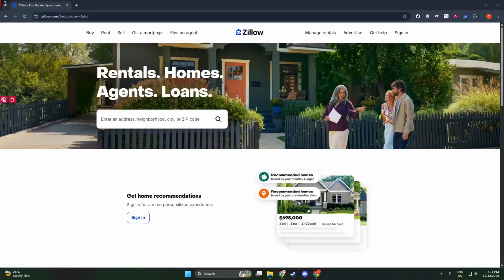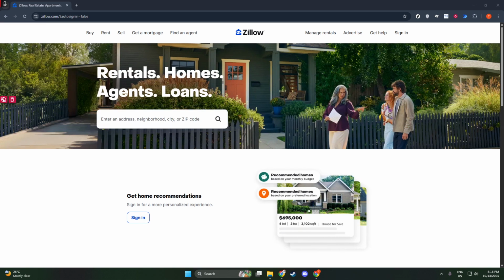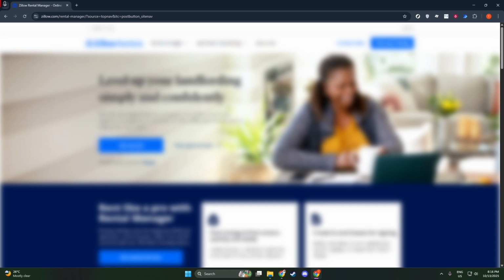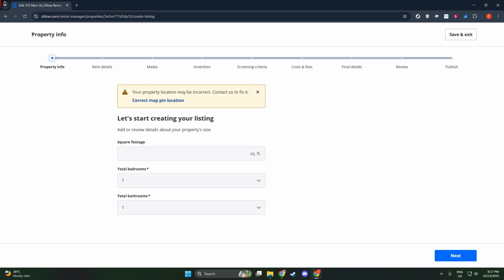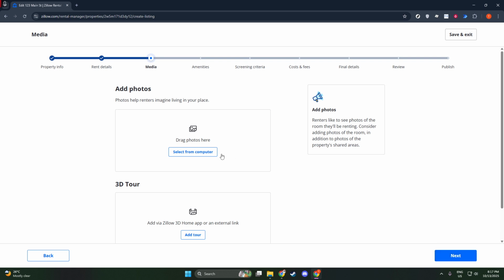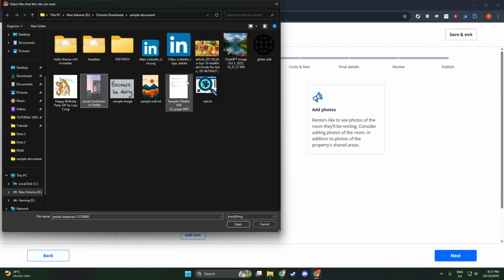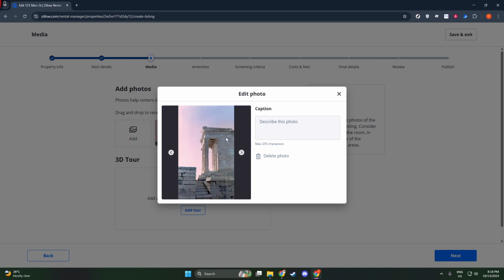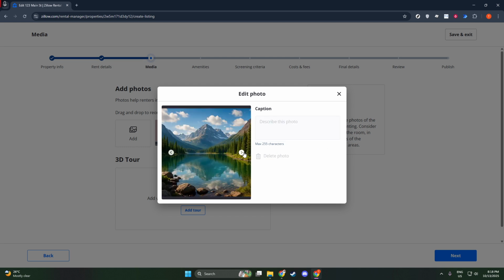How to Add Photos to Your Zillow Listing | Step-by-Step Tutorial 2025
In this video, we’ll show you how to add photos to your Zillow listing to make your property stand out. You’ll learn how to upload high-quality images, arrange photo order, and highlight key features like kitchens, bathrooms, and outdoor spaces. We’ll also cover Zillow’s photo requirements, tips for optimizing image quality, and how to update or replace existing photos. By the end, you’ll know how to create a professional and eye-catching listing that attracts more potential buyers or renters.